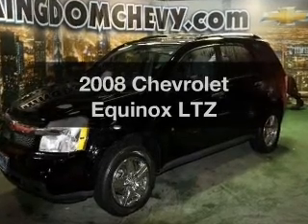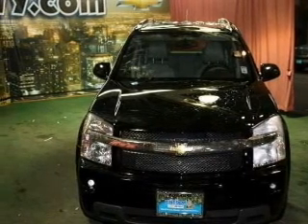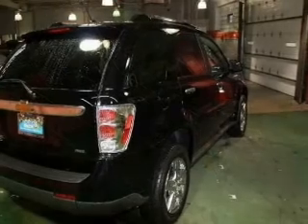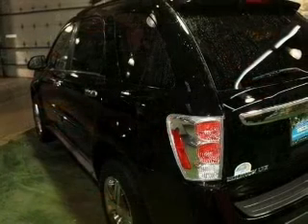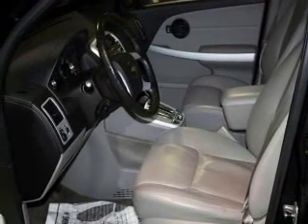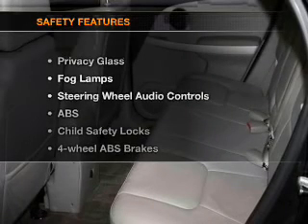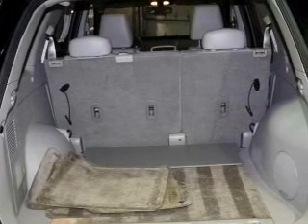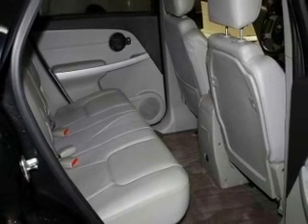2008 Chevrolet Equinox - Chicago IL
Year: 2008
Make: Chevrolet
Model: Equinox
Trim: LTZ
Engine: 3.4 liter 6 cylinder 12 valve
Transmission: 5-Speed Automatic
Color: Black
Mileage: 53269
Address:
6603 S Western Ave